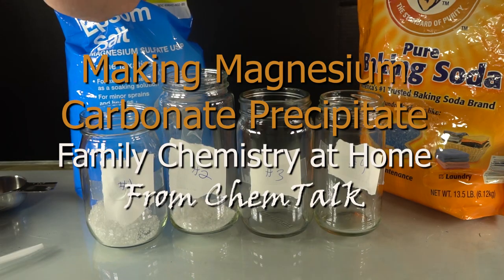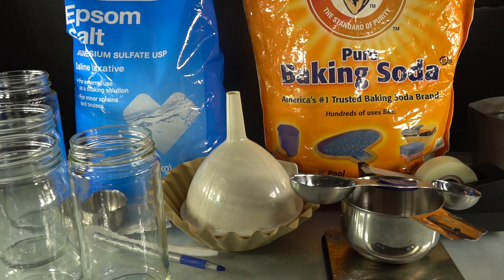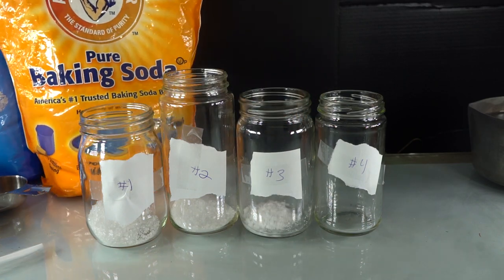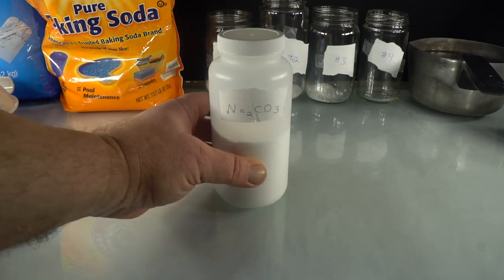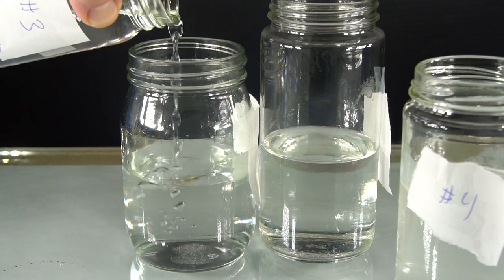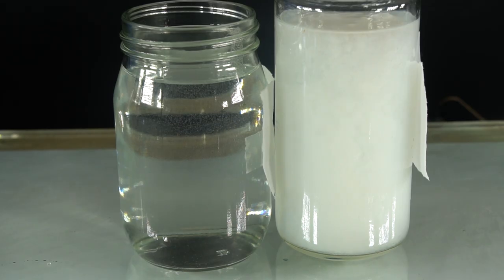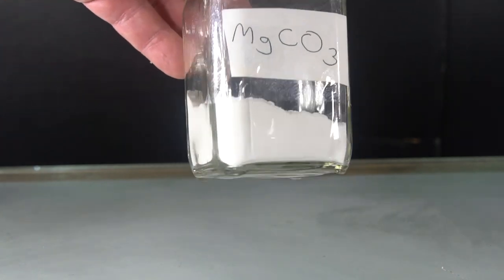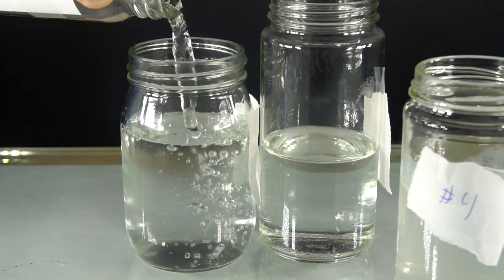Make Magnesium Carbonate at Home | Chemistry For Kids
In this home science experiment for kids, we synthesize a beautiful white precipitate of magnesium carbonate using non-toxic compounds that everyone has at home. This is the perfect experiment to introduce your entire family to how amazing chemistry is!

Everyone will learn 3 types of chemical reactions, and all about solubility, precipitates, and filtrates. And when you are done, you can use your new compound hand chalk for rock climbing or gymnastics!

Bonus experiment #1:
- Calculate the mass before and after heating the sodium bicarbonate (it should lose around 1/3rd its mass)

Bonus experiment #2:
- Heat the contents of Jar#1 containing magnesium bicarbonate on a stove to near boiling until it decomposes into a precipitate of magnesium carbonate

Watch our channel for more chemistry experiments at home, and also experiments for the lab.

ChemTalk is a non-profit dedicated to making chemistry fun and easy to learn, and to dispelling the negative connotations associated with chemistry.